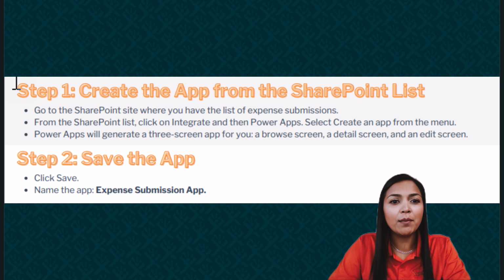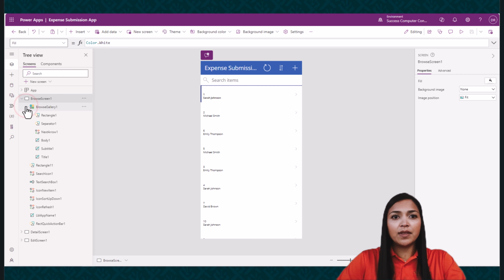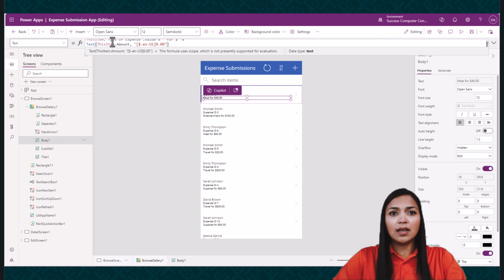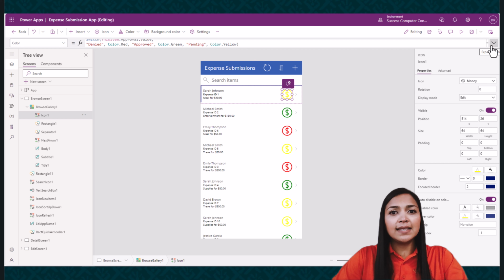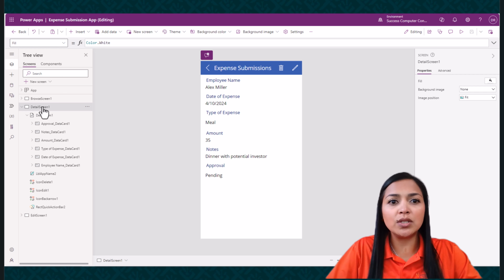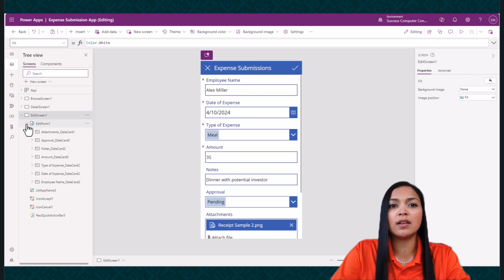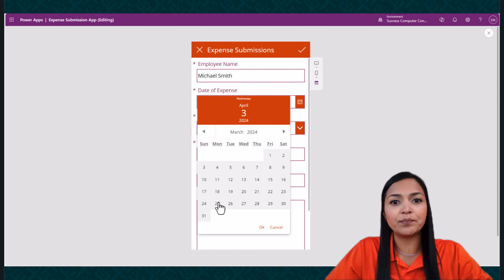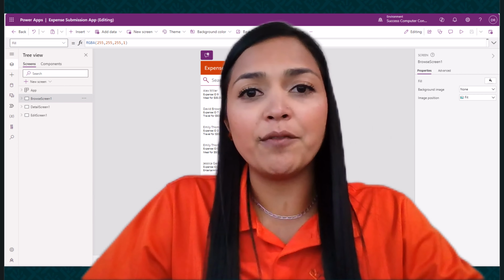Building a Power App for Expense Submissions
Welcome to the Tech Forward 2024 series, where innovation meets automation with the Power Platform as our guiding force! Up next Video 3 of 5.

Get ready for the next level in expense management as we embark on a journey to build a Power App for Expense Submissions! Join us in this comprehensive guide where we'll craft a user-friendly app that syncs seamlessly with our SharePoint list, allowing users to effortlessly manage expenses. Get ready to automate your workflow and revolutionize how you handle expenses with this powerful tool, all thanks to the magic of the Power Platform!"

Timecodes
0:00 - Introduction
0:49 - Step 1: Create the App from the SharePoint List / Step 2: Save the App
1:40 - Step 3: Customize the Browse Screen
5:30 - Step 4: Customize the Detail Screen
6:40 - Step 5: Customize the Edit Screen / Step 6: Customize the Color Theme (Optional)
7:58 - Step 7: Test the App
9:41 - Conclusion